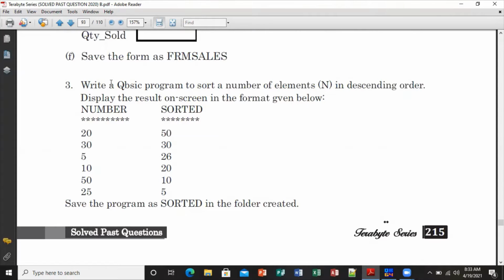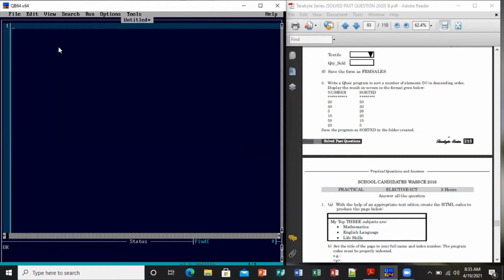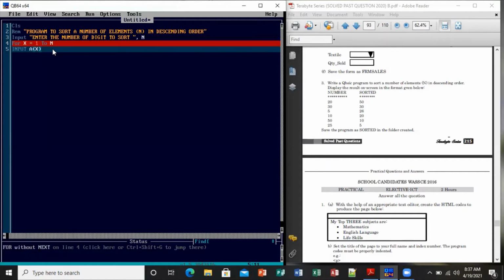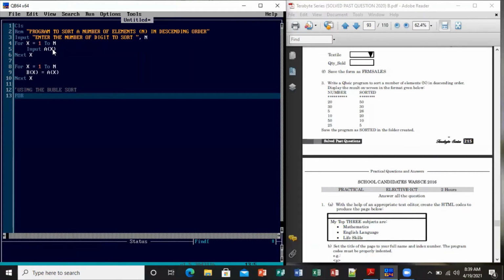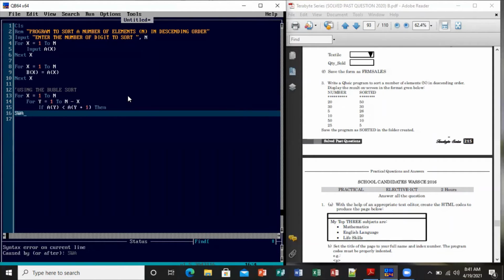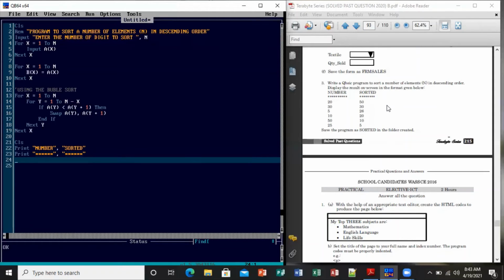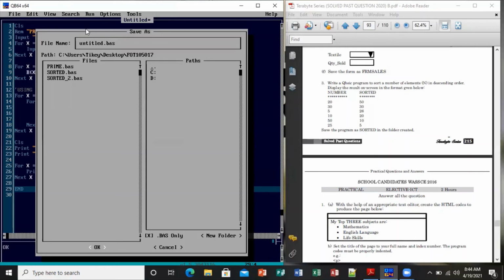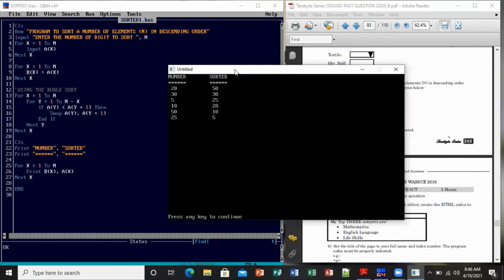How To Solve QBASIC Sorting Question 1 (Descending Order)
This tutorial gives you a step by step way of solving the sorting questions